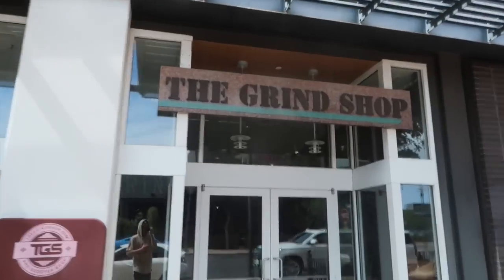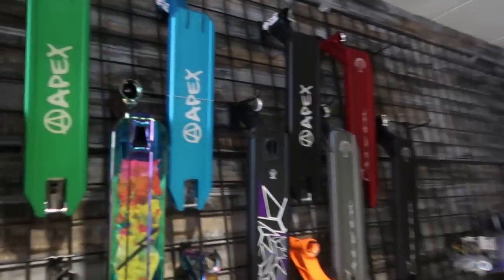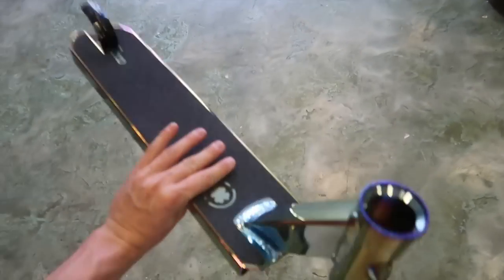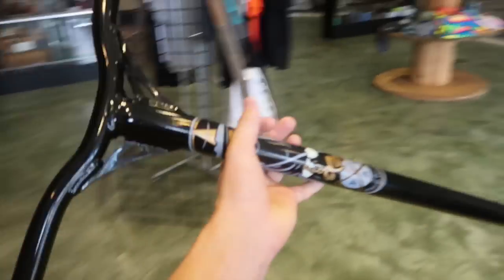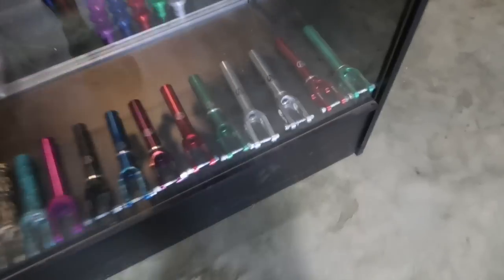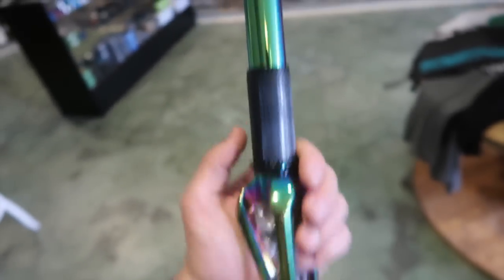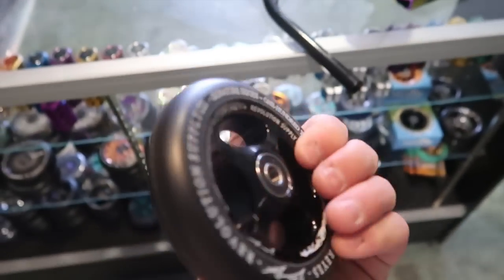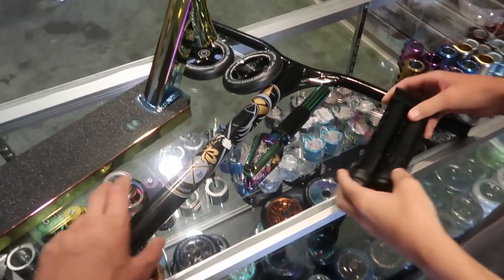WORLDS BEST RAINBOW PRO SCOOTER!!!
SORRY for the late upload guys i've been working hard all morning on editing and filming and everything else for you guys because I left my camera at work yesterday and couldn't get it til this morning but I got it done for you all!!! ALSO if you purchase this scooter from The Grind Shop tag me in it on instagram and ill FOLLOW you!